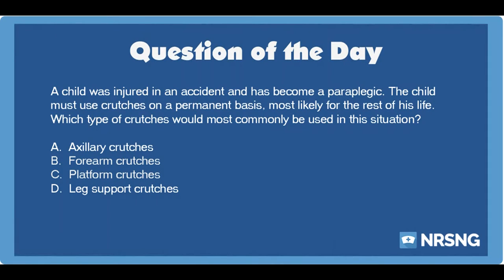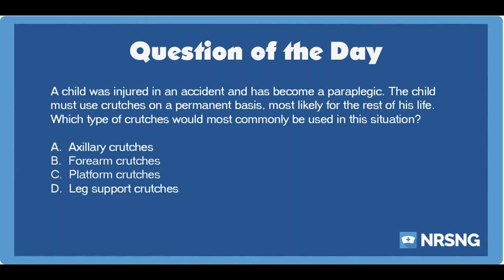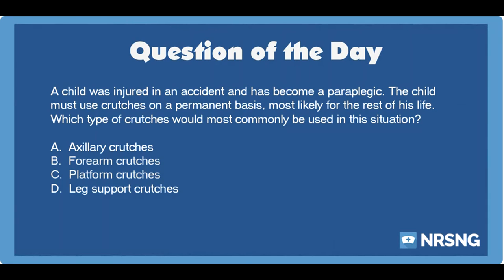NCLEX Practice Questions: Type of Crutches Necessary for a Paraplegic (Musculoskeletal)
Question:

A child was injured in an accident and has become a paraplegic. The child must use crutches on a permanent basis, most likely for the rest of his life. Which type of crutches would most commonly be used in this situation?

Answer:

B.  Forearm crutches

Rationale:

Crutches are used as methods of support for children or adults who cannot bear weight on their legs, such as after an injury. There are various types of crutches available, which are utilized depending on their need. Forearm crutches have a cuff that encircles the lower arm. These types of crutches tend to be used for long-term use, such as with braces when a child suffers paralysis, instead of axillary crutches, which are for short-term use.